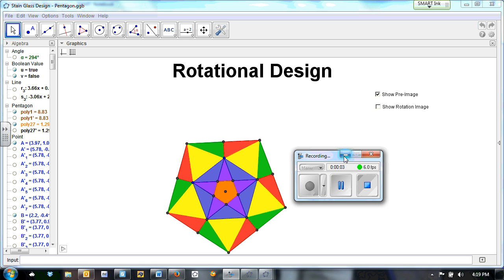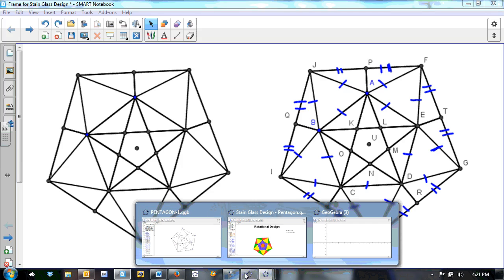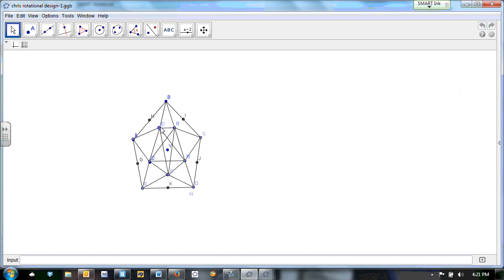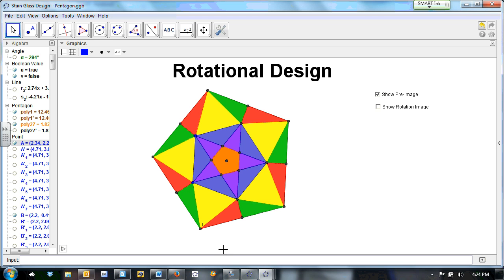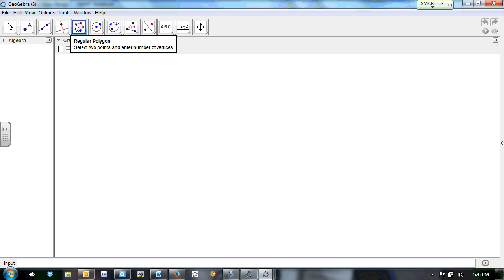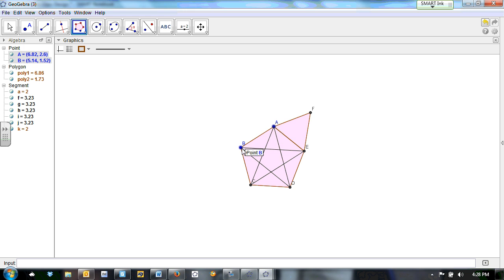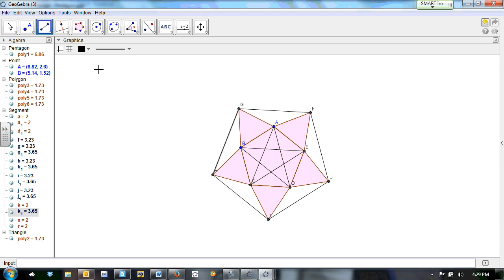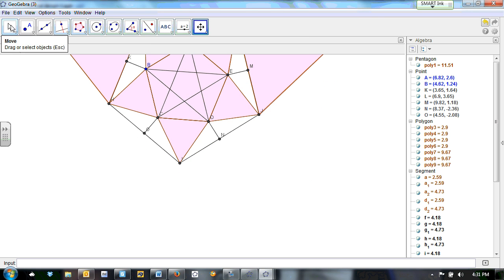Stain Glass Design Video